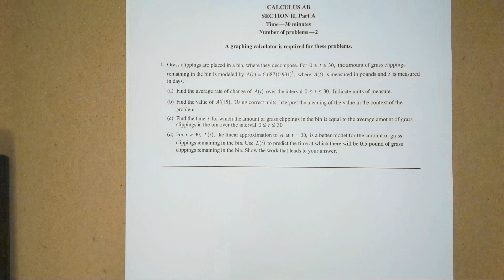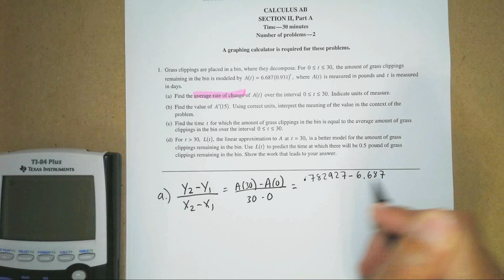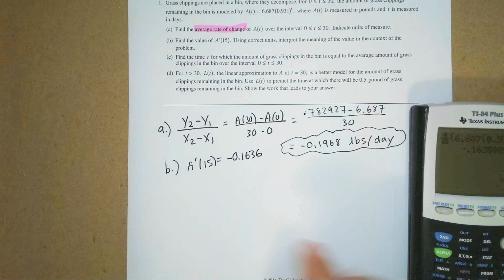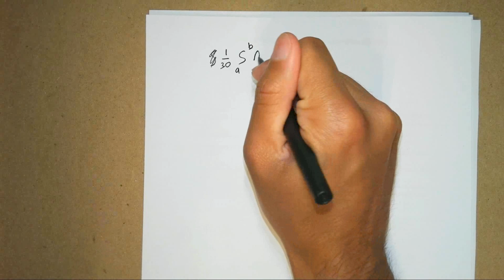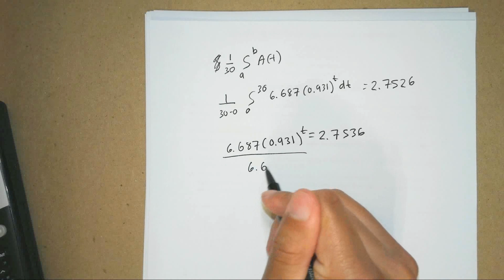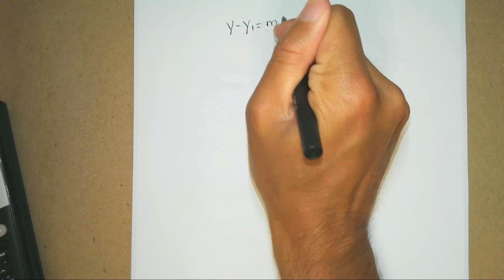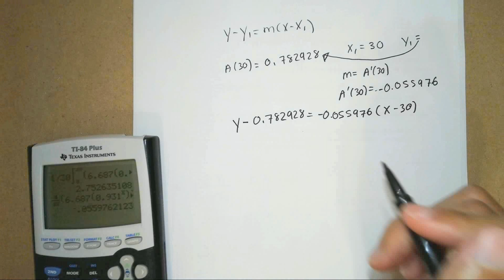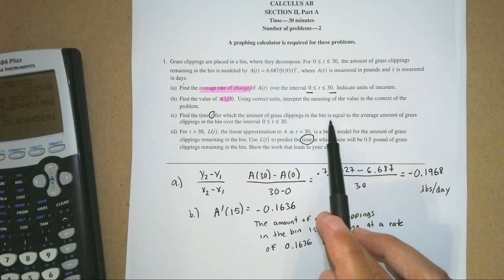2014 AP Calculus AB free response question number 1